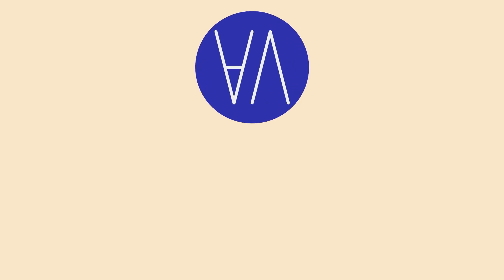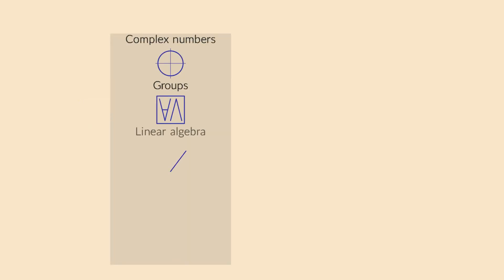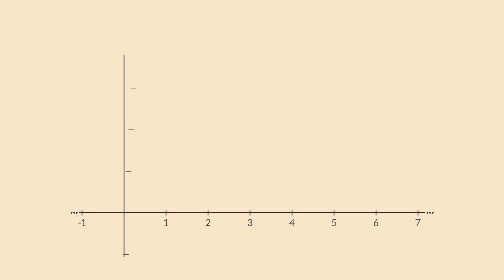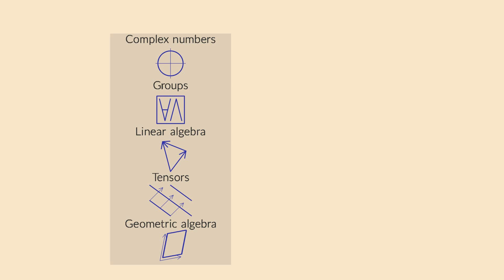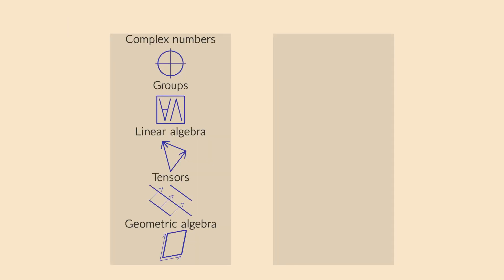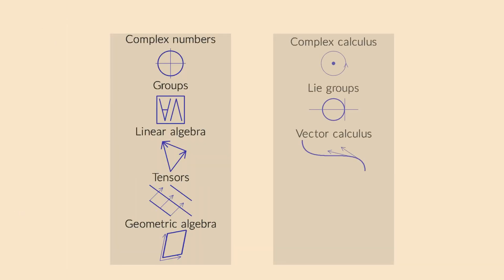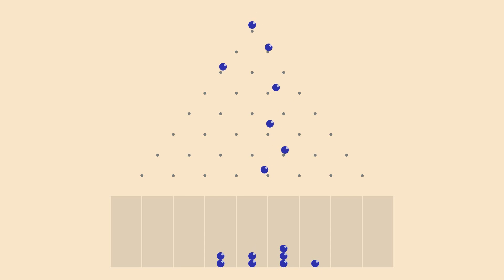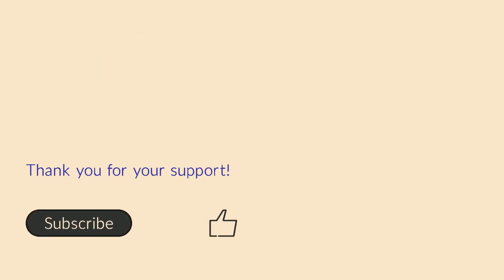The many surprising connections in higher math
Get a quick overview of the abstract algebra, the calculus, and the applications we will cover on this channel.  We will cover many different topics such as geometric algebra, tensor calculus, lie groups, and more.  Because we're called "All Angles", we show you many connections and hint at different perspectives.  This is the blueprint we will follow in future videos.  The map of the territory.  Enjoy!

0:00 Introduction
0:36 Complex numbers
1:10 Monoids & group theory
1:52 Linear algebra
3:44 Tensor algebra
4:37 Geometric algebra
6:00 Complex numbers are everywhere
6:52 Calculus
7:45 Complex calculus
8:39 Lie groups & Lie algebras
9:26 Vector calculus
9:44 Differential geometry
10:57 Applications in statistics and engineering
12:09 Physics
13:01 Foundations of math